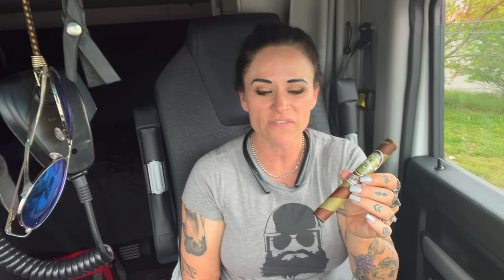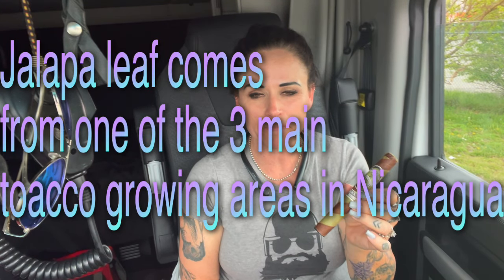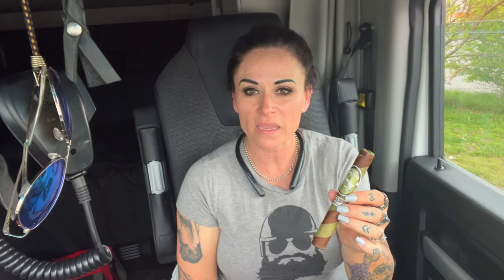Smoking with Eli: Filthy Hooligan by Alec Bradley Review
Today I discuss one of my favorite types of cigars, a candela barberpole, the Filthy Hooligan Black Market  by Alec Bradley.. It has several amazing leaves in it and I think any cigar conossieur will appreciate it! I also discuss going in brick and mortar shops and cigar band etiquette. Enjoy!